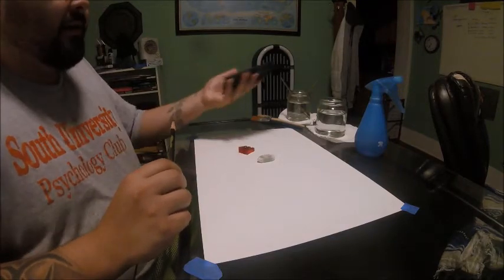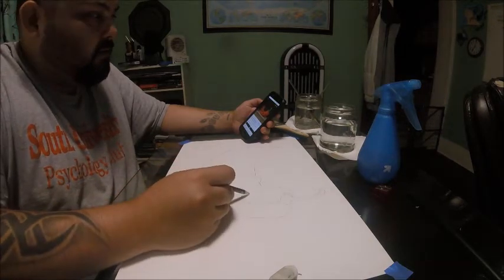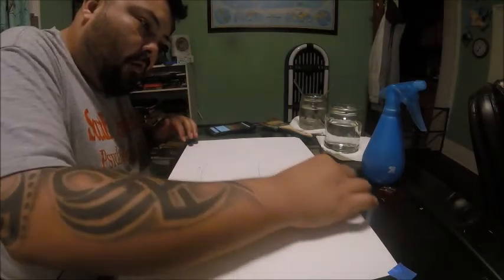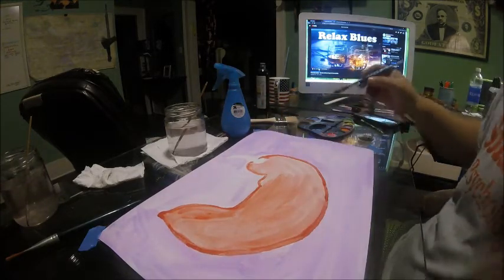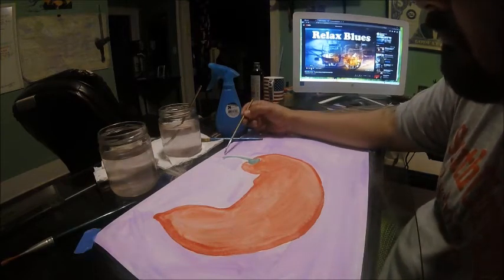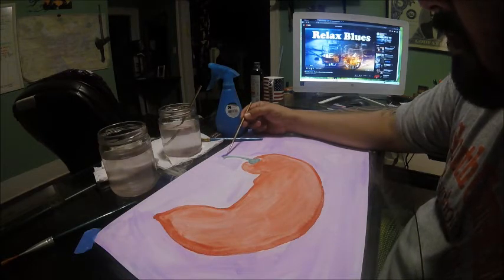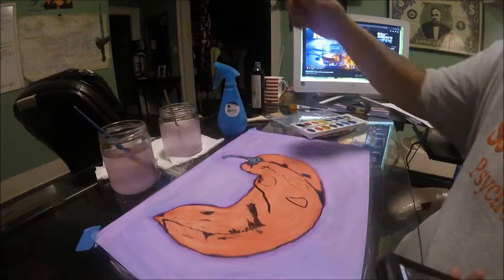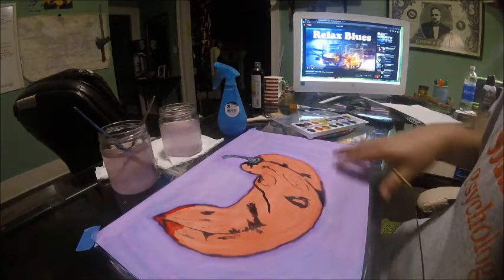Red Chile Watercolor Art Tutorial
Red Chile pepper watercolor Art tutorial.